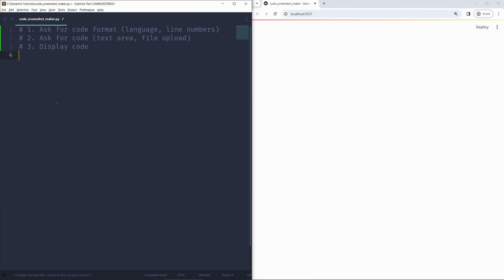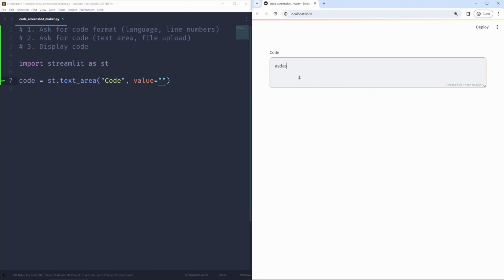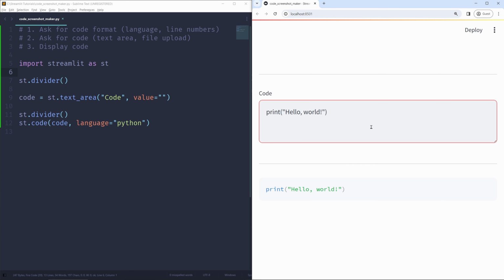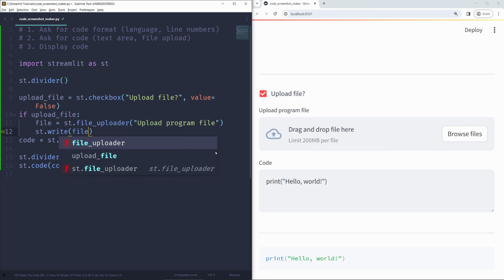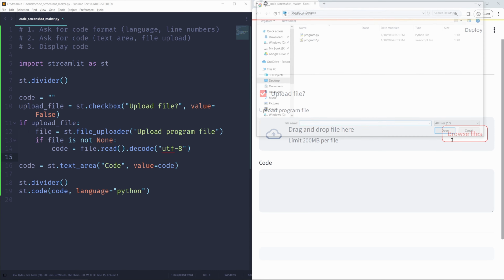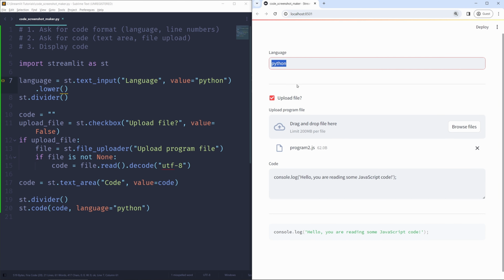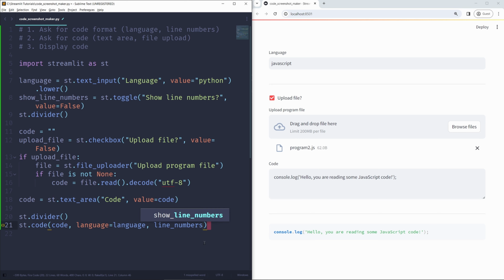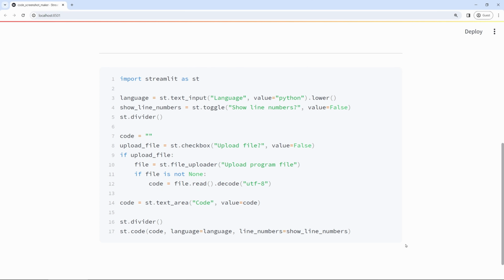Streamlit Tutorial Project #1: Code Screenshot Maker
Let's practice what we have learned about the features of Python's Streamlit package in previous videos of this course by creating a simple project, a code screenshot maker!

⭐ Timeline ⭐
⌚ 00:00 Intro
⌚ 00:29 Setup
⌚ 01:00 Project walkthrough
⌚ 11:45 Summary